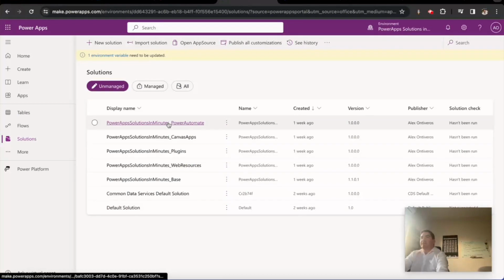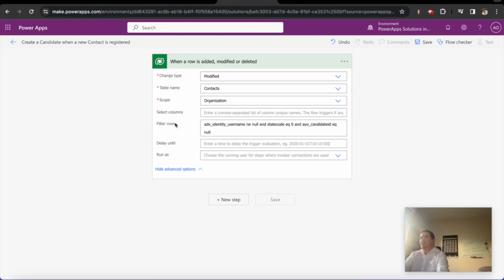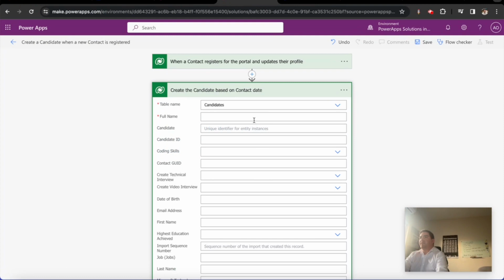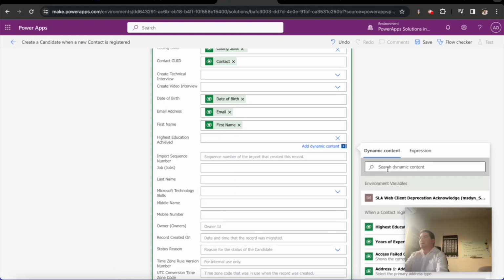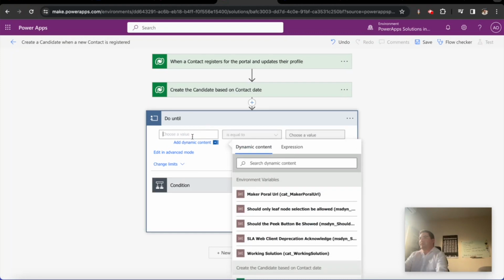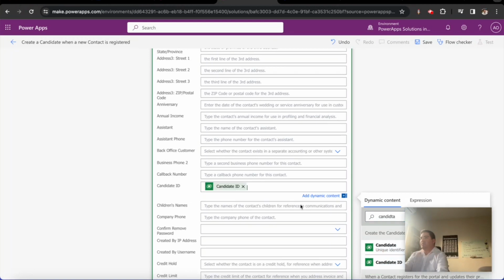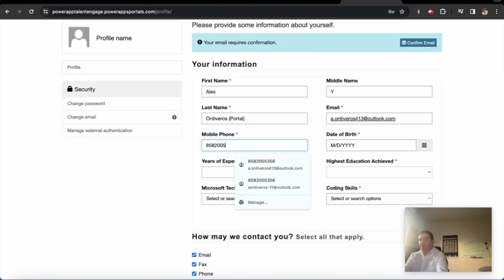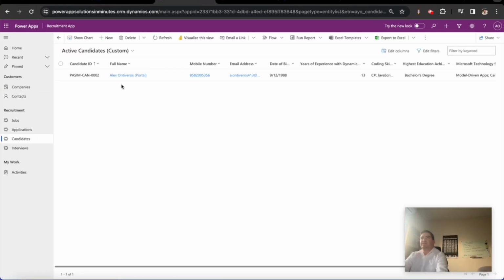PowerApps Implementation Lesson 24: Power Automate to create a candidate out of a new portal Contact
In this video, we have a custom profile form which takes inputs from our Contact and then we leverage Power Automate just at the right time to create a candidate out of that Contact. The final result is unification of the Contact and the Candidate, so that we can take advantage of out-of-the-box Contact functionality with Power Pages and also support our legacy systems which depend on the Candidate table.